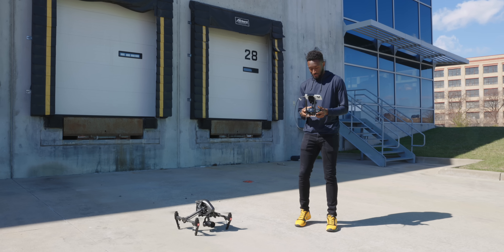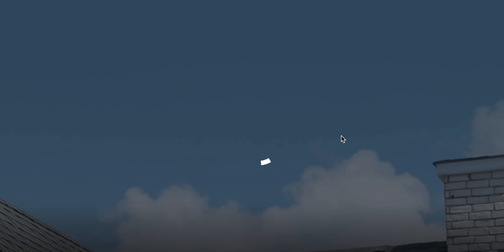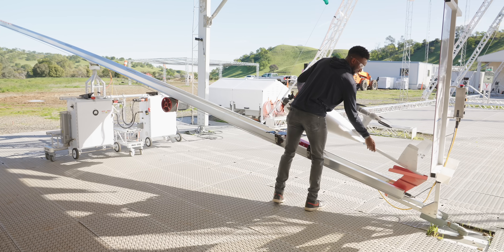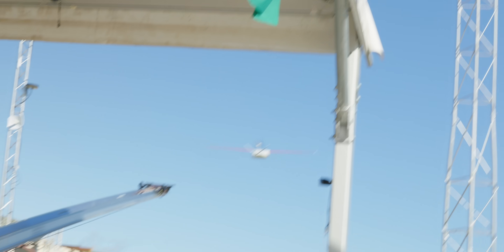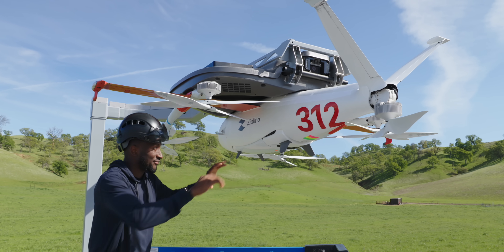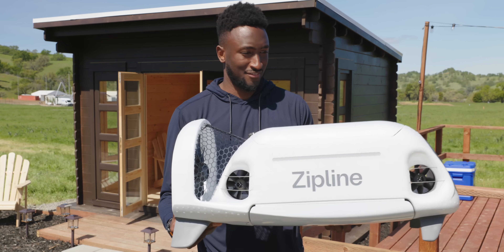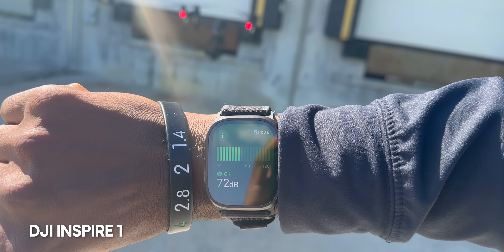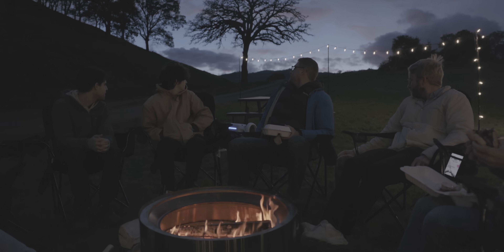The Truth about Drone Deliveries!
Weren't we supposed to have drone deliveries by now?